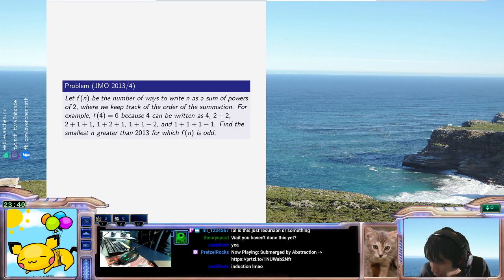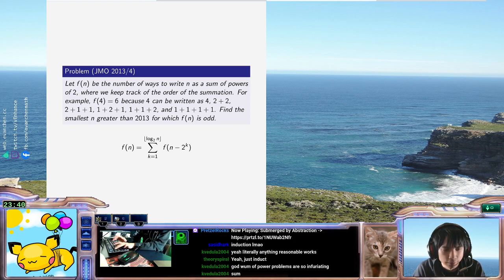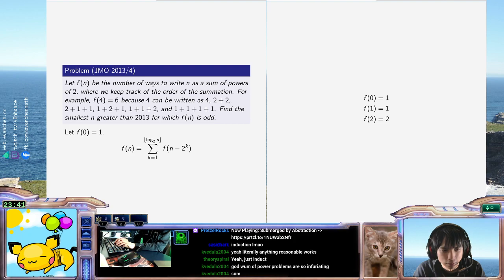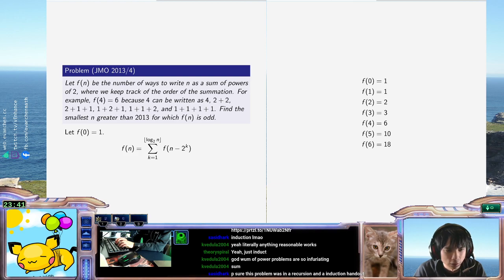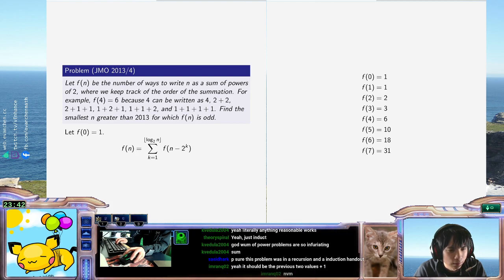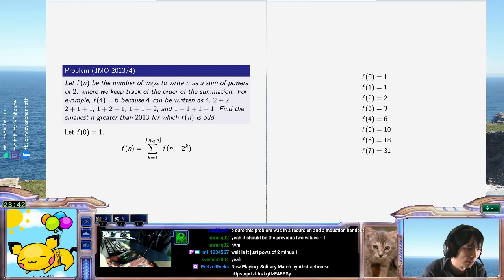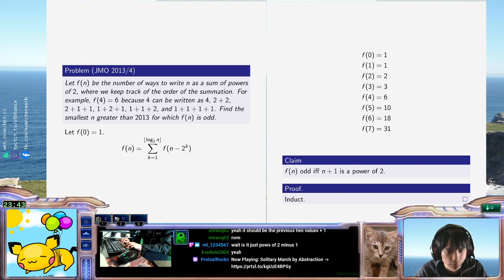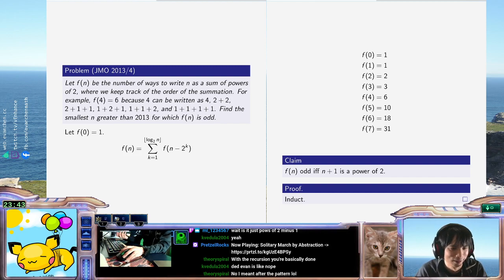JMO 2013/4: the LAST USAJMO problem for Evan to do!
So now I've finally done all of them.